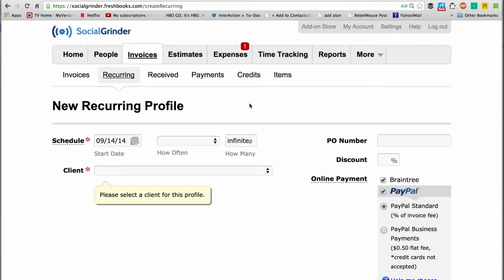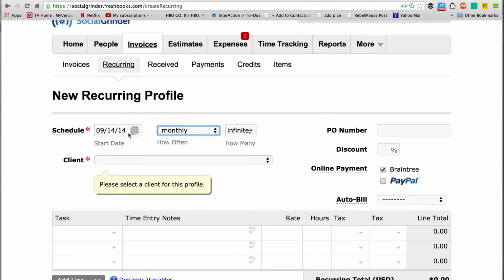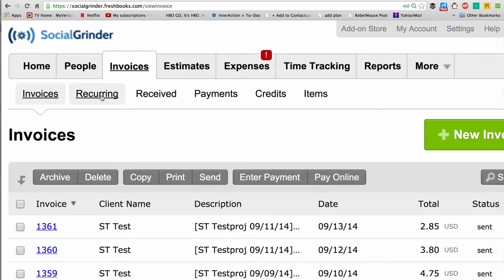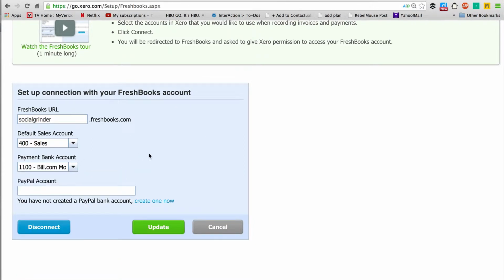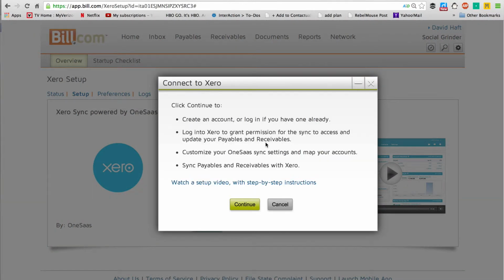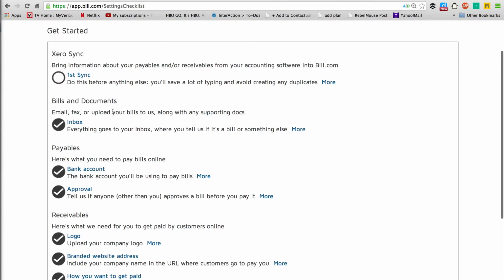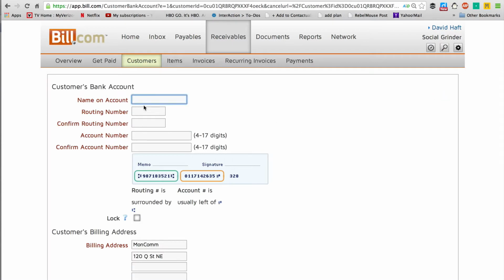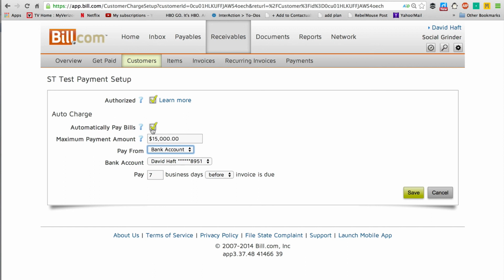How to Invoice & Get Paid From Your Customer's Bank Automatically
Do you need to process thousands of dollars per month per customer?
Full autopilot billing for consultants and businesses! Learn how to generate invoices in FreshBooks and use Bill.com to initiate ACH transfers from your customer's bank account -- without doing anything!

In this video, we review the setup involved and show you how to get things working. You'll have to also sign up for Xero.com, another accounting application.